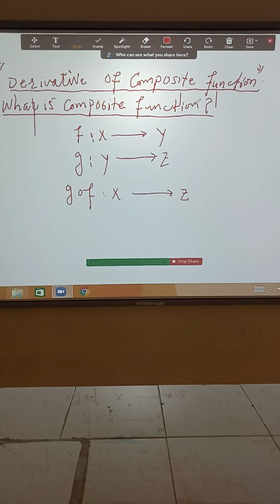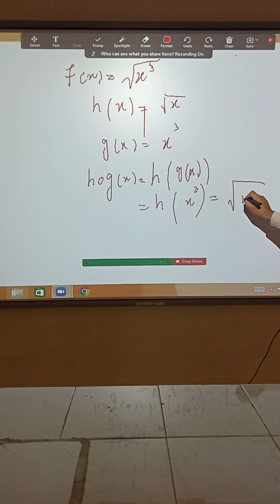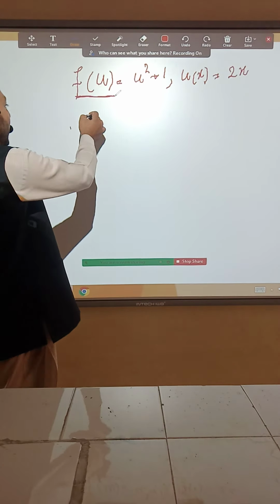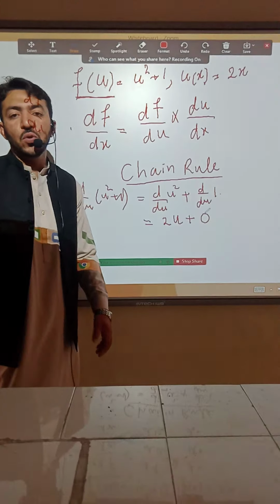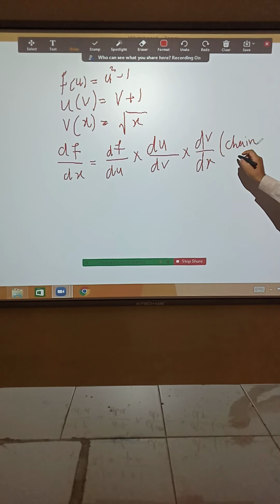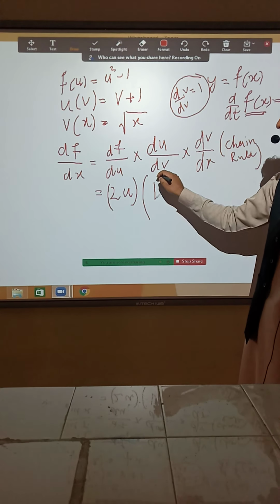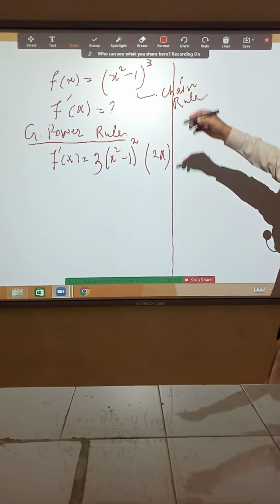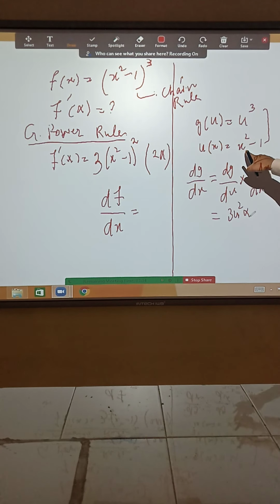derivative of composite function by chain rule